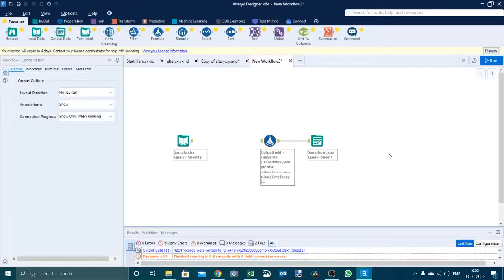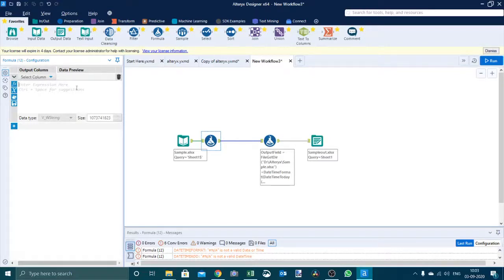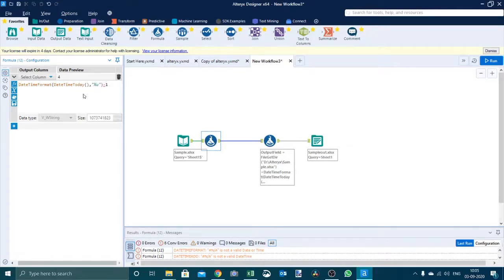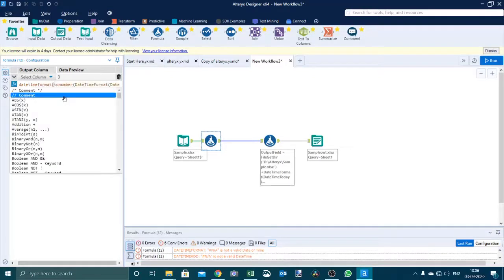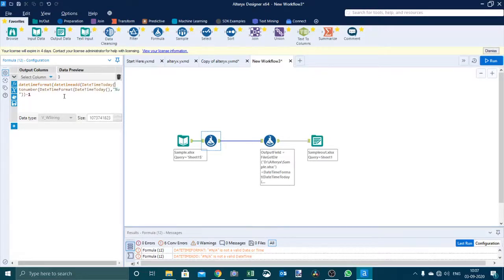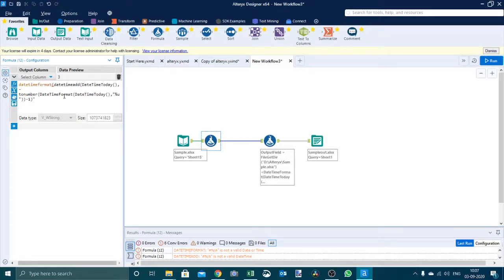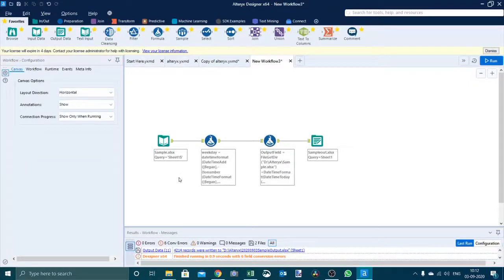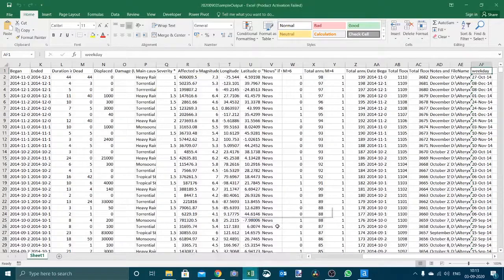How to get Date of any weekday in Alteryx?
How to get date of a particular day of a week